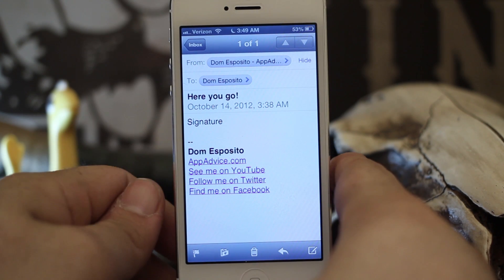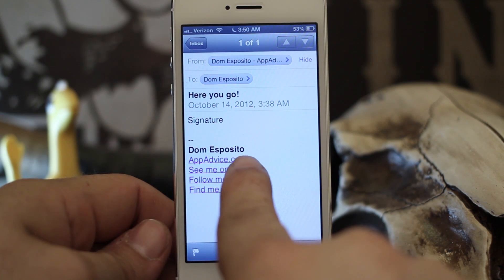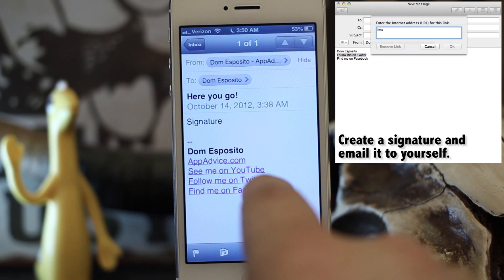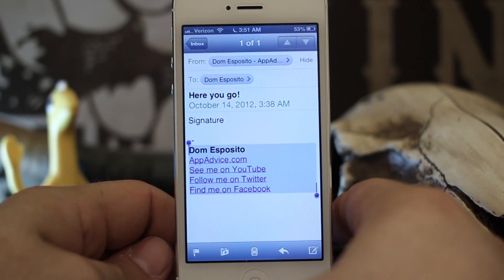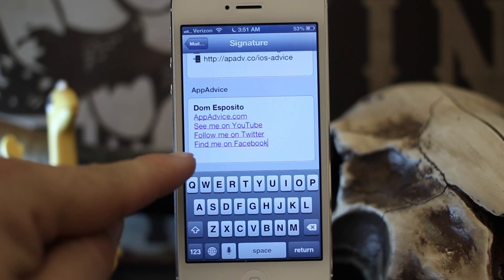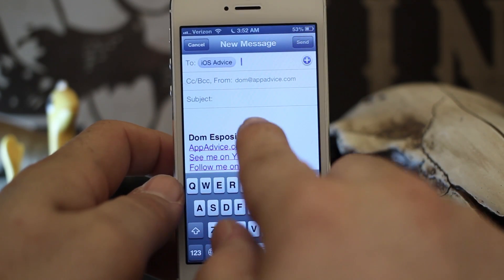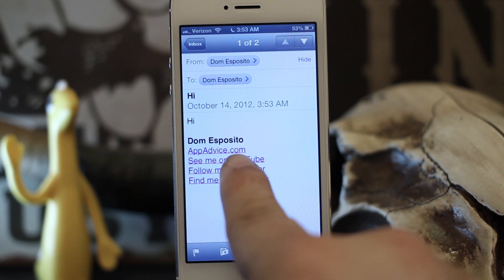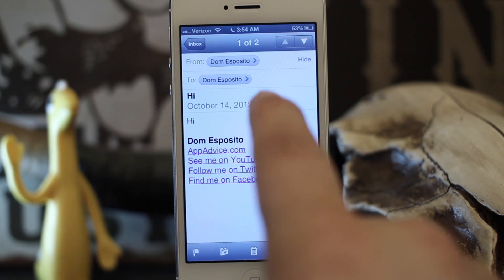[iOS Advice] Create An Email Signature With Custom Clickable Links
Signatures can also promote a brand and link to different social networks or a website. Now that we have the ability to create custom signatures for each email account, let's learn how to customize them. Thanks to iOS 6, we can now create HTML signatures with custom clickable links.

If you'd like to customize your signature, watch the video or follow the steps below:

Step 1: You must create a signature in a desktop email client. (Watch the video for an example.)

Step 2: Send an email from your desktop client to your iOS device that includes your signature. Next, open the email on your iOS device. Select and copy the signature from the message, then exit the Mail app.

Step 3: Go into the Settings app on your device. Next, scroll down to "Mail, Contacts, Calendars" and tap on it.

Step 4: Under the "Mail" section towards the lower half of the screen, tap on the row labeled "Signature." Find the signature box you'd like to edit and tap on it, then paste the signature that was copied in step two.

You should now see these links in the signature box. If you'd like to test these links, send yourself an email from the account that uses this signature. When you open the email, you should be able to click on the custom links you've created links.